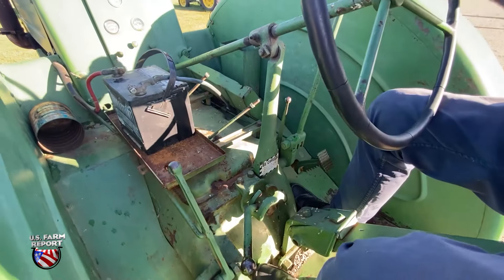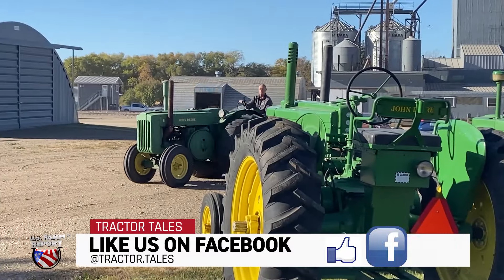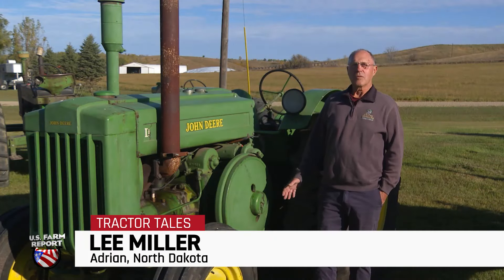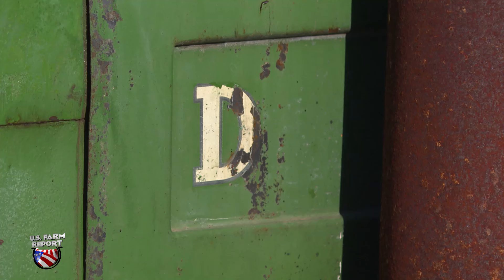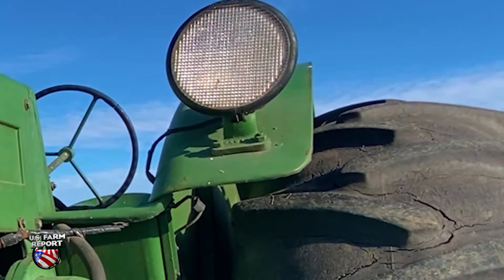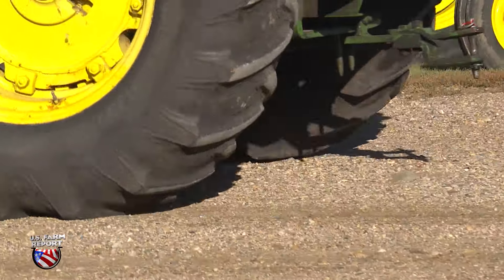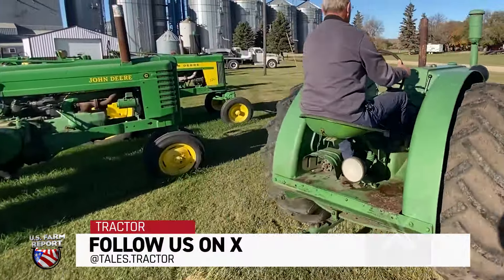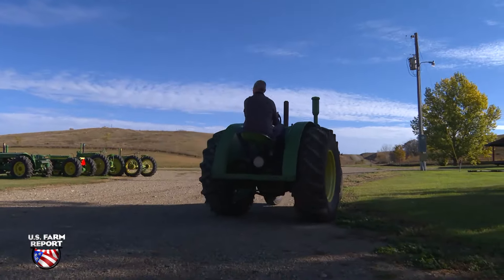Tractor Tales: 1949 John Deere D